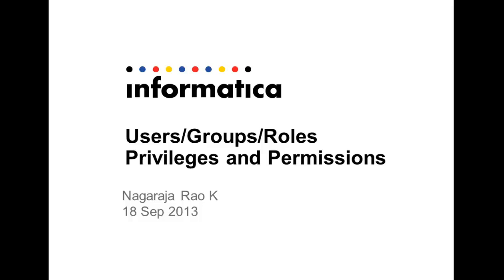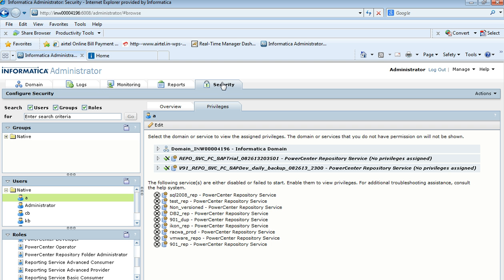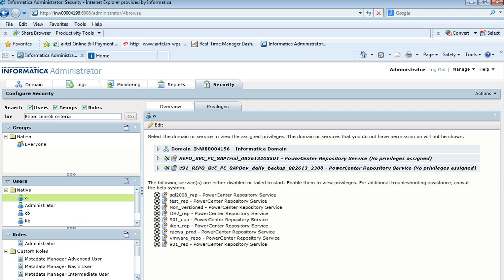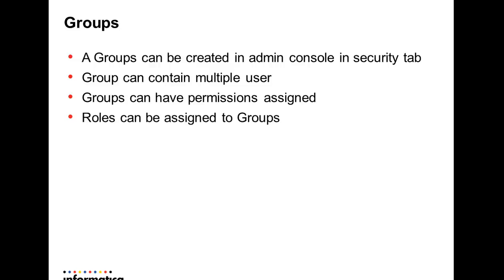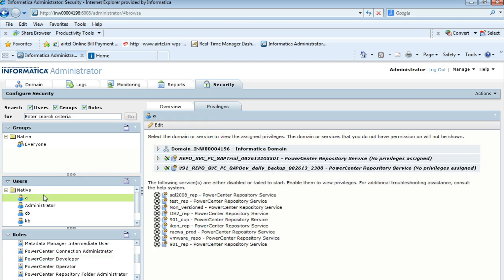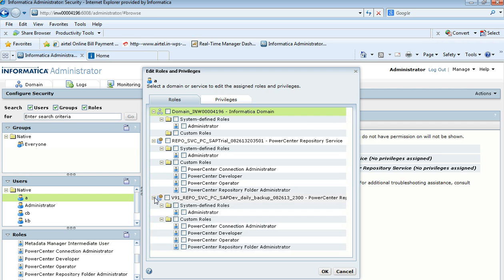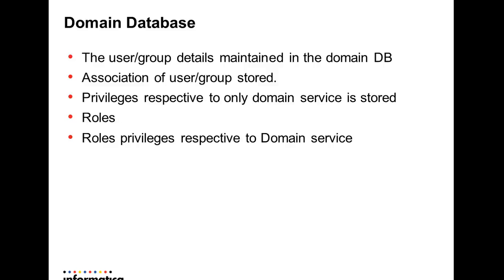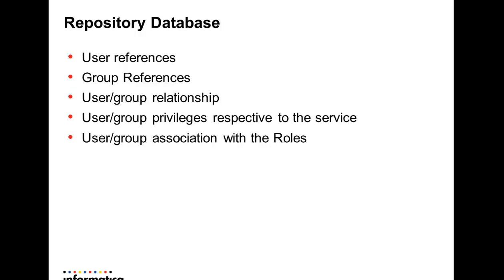PowerCenter users, groups, roles and previleges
This sessoin discuss about how to create  PowerCenter users and groups and also how are the roles and previleges assigned to users and groups.